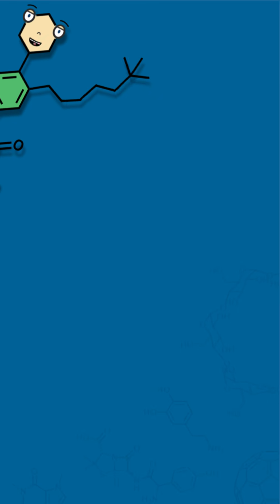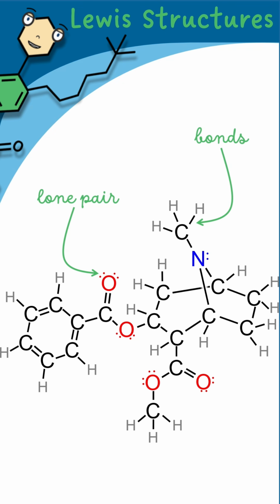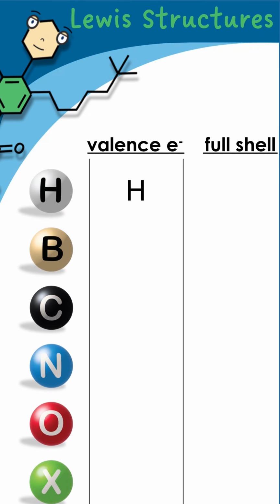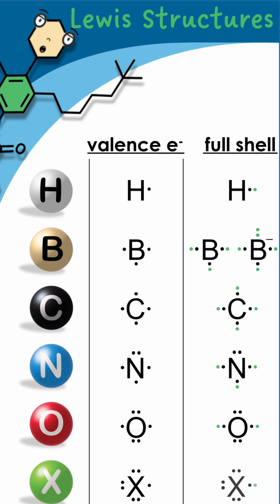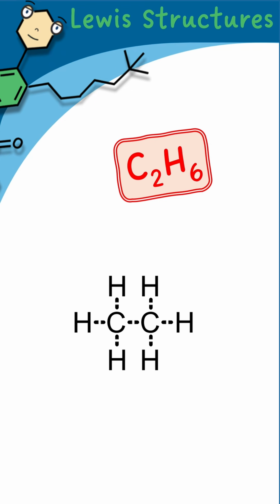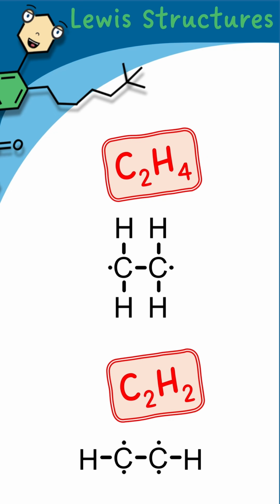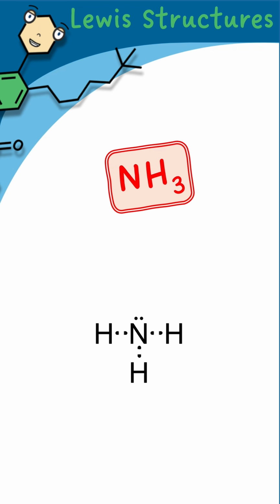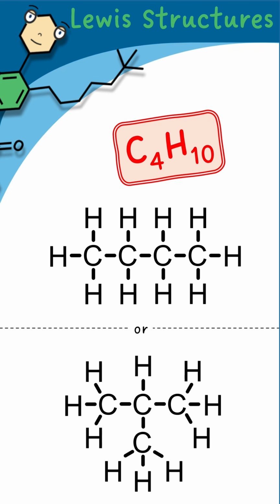Lewis structures in organic chemistry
This video shows what Lewis structures are and how to write them for simple organic molecules with a given molecular formula.